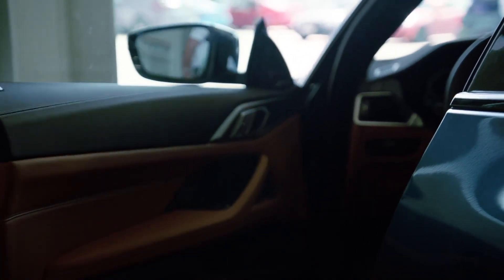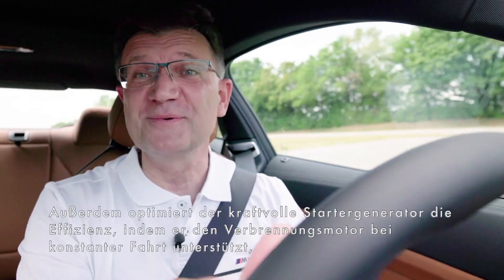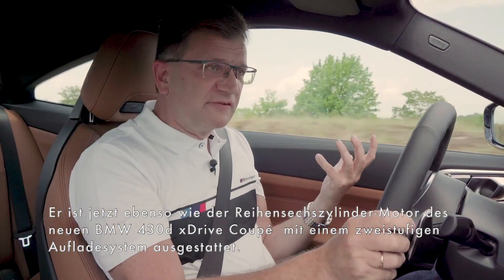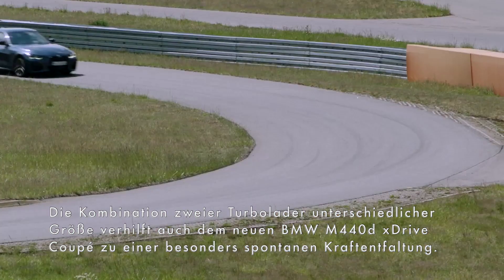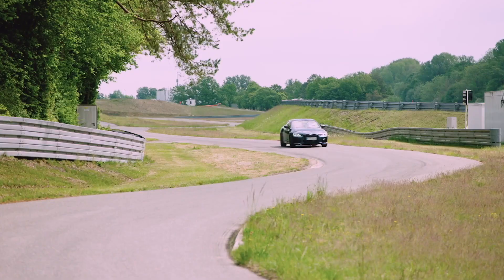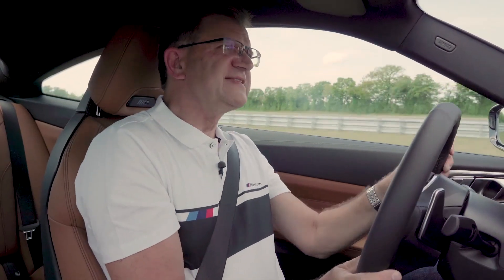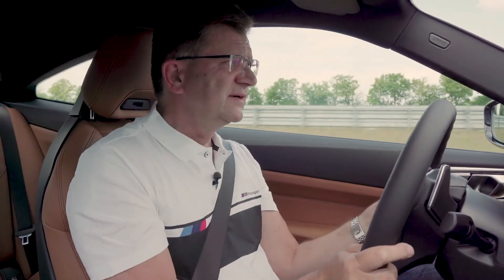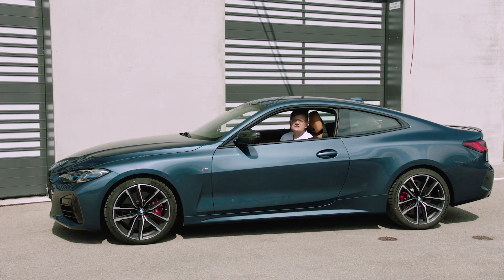Das neue BMW 4er Coupé - Motoren - Weiterentwickelte BMW TwinPower Turbo Technologie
"Das neue BMW M440i xDrive Coupé ist ebenso wie die Dieselmotor- Varianten mit Mild-Hybrid-Technologie ausgestattet. Durch die Verwendung eines leistungsstarken 48-Volt-Startergenerators und einer zusätzlichen Batterie kann deutlich mehr Bremsenergie zurückgewonnen und gespeichert werden. Diese Energie steht sowohl zur Versorgung des Bordnetzes als auch zur Entlastung und Unterstützung des Verbrennungsmotors zur Verfügung.

Mit seiner spontan verfügbaren Zusatzleistung von 8 kW/11 PS sorgt der Startergenerator für einen elektrischen Boost, der die Dynamik beim Anfahren und Beschleunigen steigert. Außerdem optimiert der kraftvolle Startergenerator die Effizienz, indem er den Verbrennungsmotor bei konstanter Fahrt unterstützt, sowie den Komfort bei der Nutzung der Auto Start Stop und der Segel-Funktion.
Neben dem 275 kW374 PS starken Reihensechszylinder-Triebwerk des Top- Modells stehen zwei Vierzylinder-Ottomotoren zur Auswahl. Sie leisten 135 kW/184 PS im neuen BMW 420i Coupé beziehungsweise 190 kW/258 PS im neuen BMW 430i Coupé. Ein 140 kW/190 PS starker Vierzylinder- Dieselmotor treibt die Modelle BMW 420d Coupé und BMW 420d xDrive Coupé  an. Er ist jetzt ebenso wie der Reihensechszylinder-Motor des neuen BMW 430d xDrive Coupé  mit einem zweistufigen Aufladesystem ausgestattet. Die Kombination zweier Turbolader unterschiedlicher Größe verhilft auch dem neuen BMW M440d xDrive Coupé zu einer besonders spontanen Kraftentfaltung. Alle Modelle erfüllen die Anforderungen der Emissionsnorm Euro 6d."